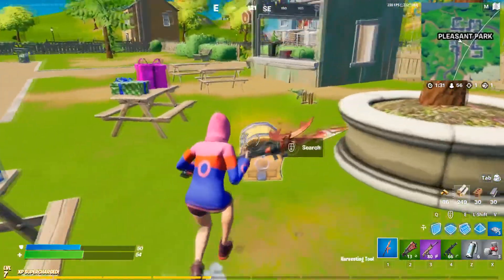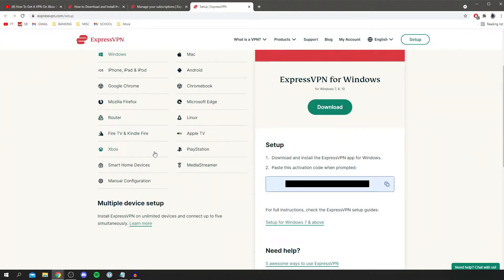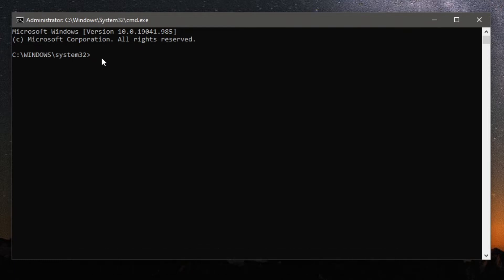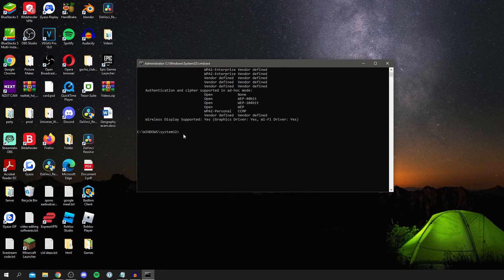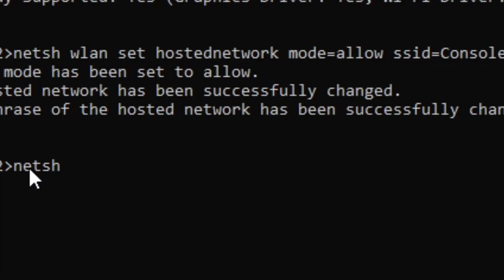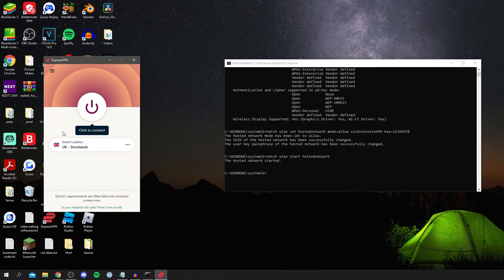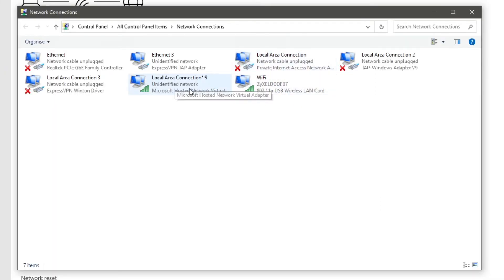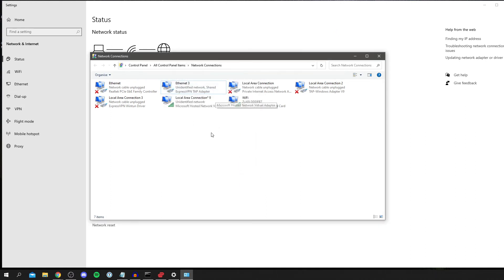How To Set Up VPN On Xbox X (Best Method)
I show you how to set up vpn on xbox x and how to get vpn on xbox x as well! For more content like how to use vpn on xbox x then check out the channel!

WiFi Adapter:
Ensure the WiFi adapter supports hostednetwork and make sure you have all the drivers.

For more tutorials on VPNs and other things check out the channel.

TutorialTucker